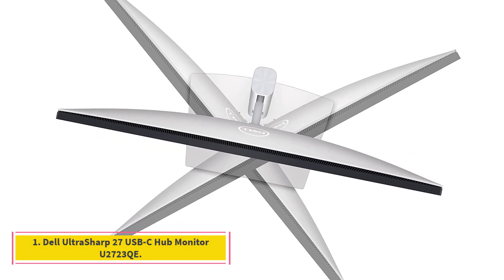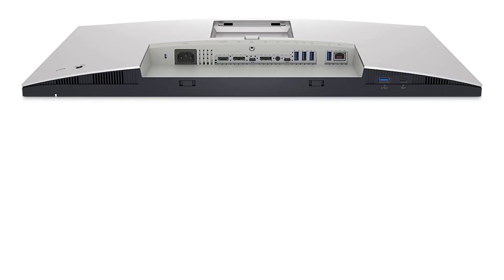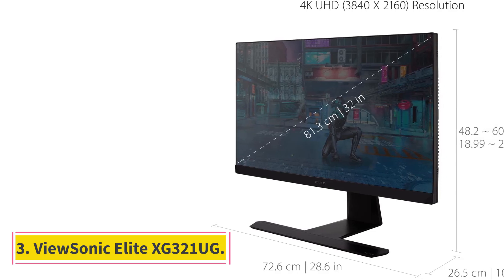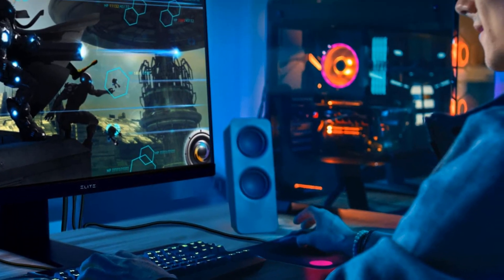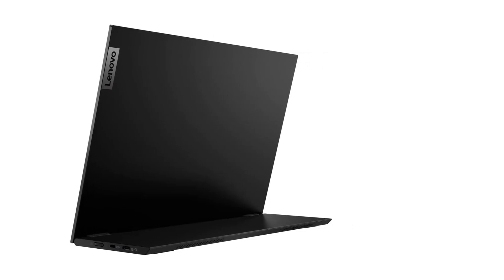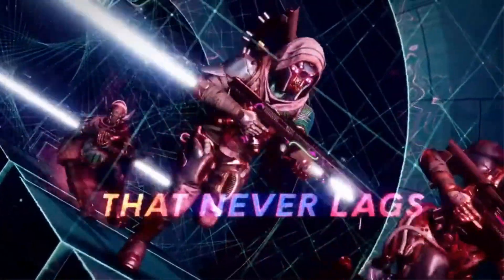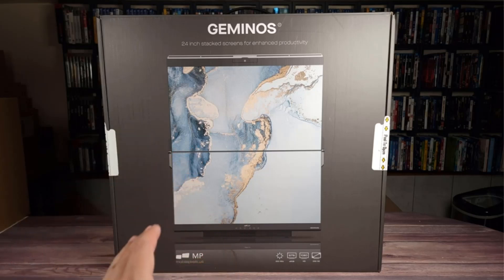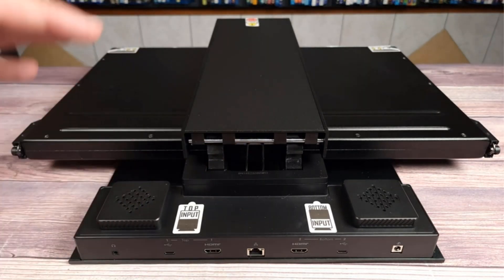✅Top 6 Computer Monitors in 2024 - Computer Monitors Reviews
📌Product Link📌:

📌1.   Dell UltraSharp 27 USB-C Hub Monitor U2723QE.

📌2. . ViewSonic VG2756V-2K.

📌3. ViewSonic Elite XG321UG.

📌4. Lenovo ThinkVision M14d Mobile Monitor.

📌5. Dell Alienware 34 Curved QD-OLED Gaming Monitor.

 6. MP Geminos .

      owners.